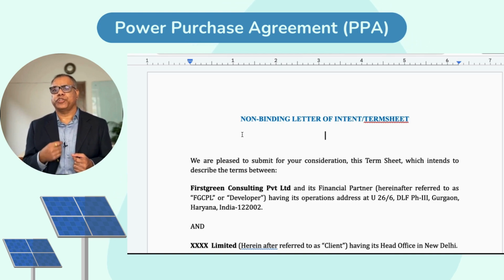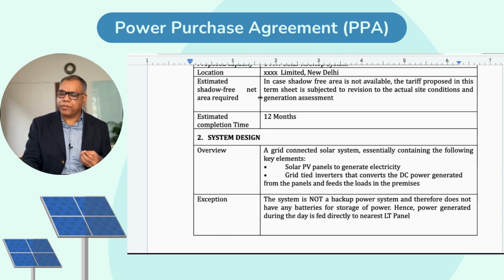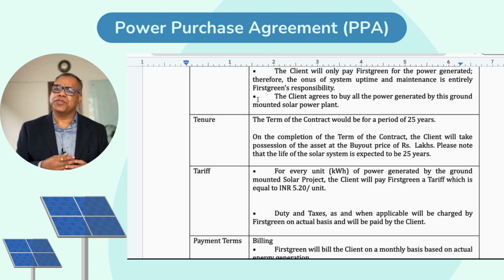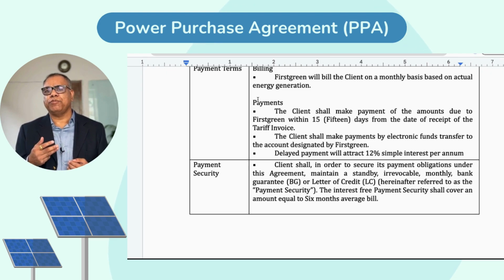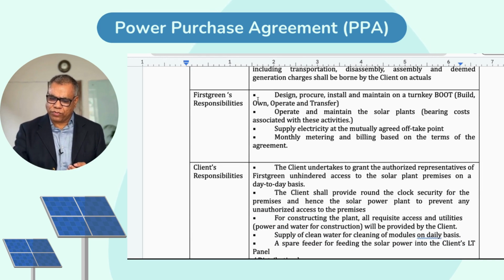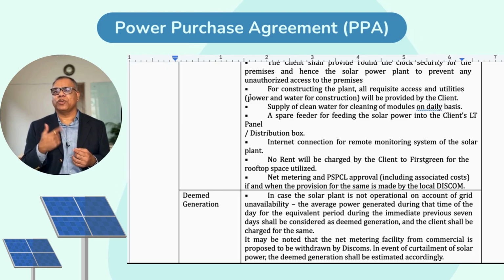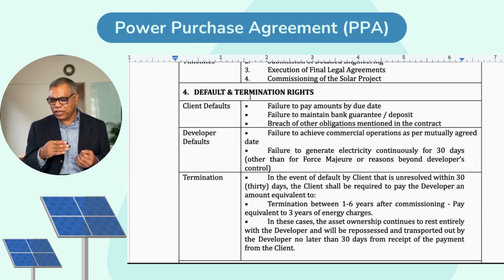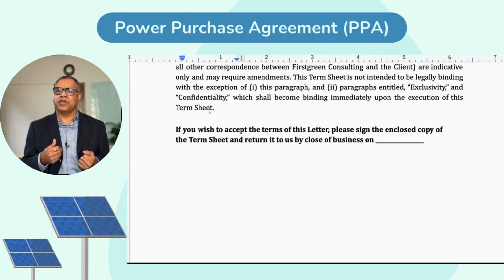Power Purchase Agreement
A Power Purchase Agreement (PPA) is a contractual agreement between two parties, commonly a power producer and a buyer, outlining the terms and conditions for the sale and purchase of electricity. PPAs play a significant role in the renewable energy sector and are designed to facilitate the development and financing of power projects.